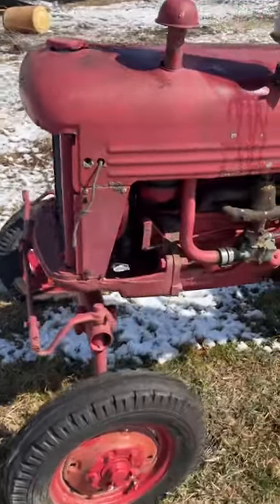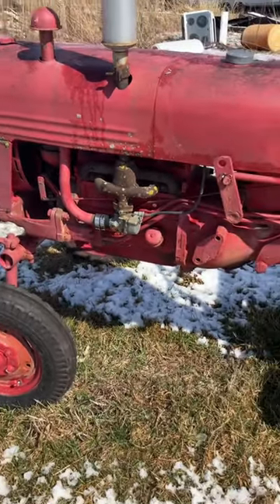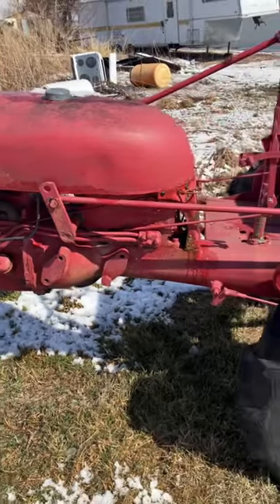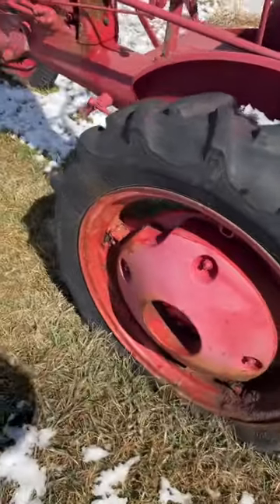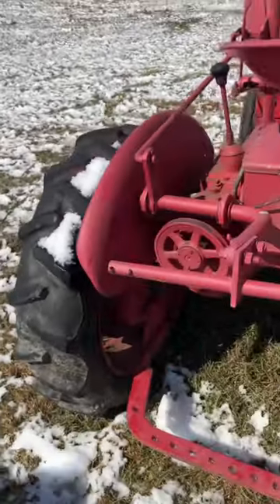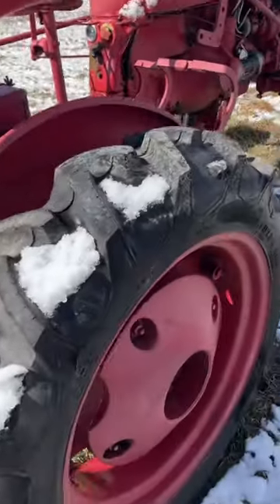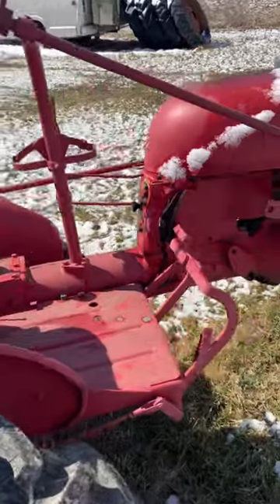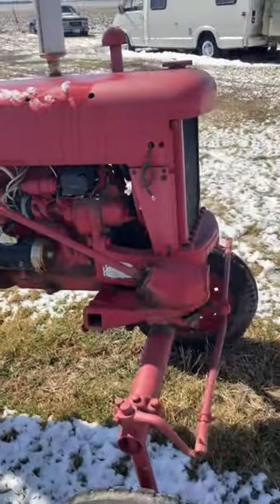Farmall Cub: part of a package deal I am looking at.